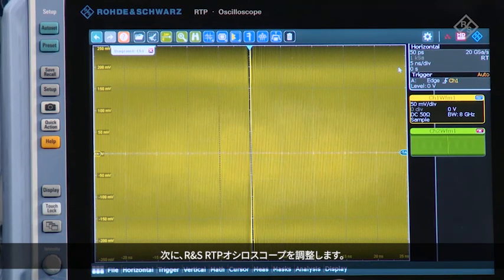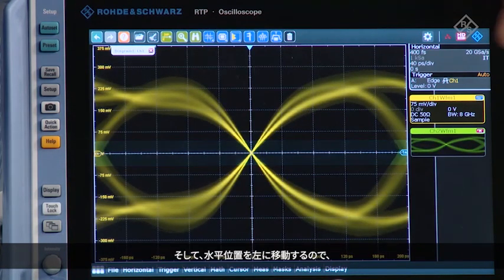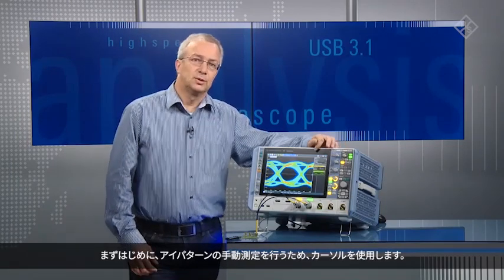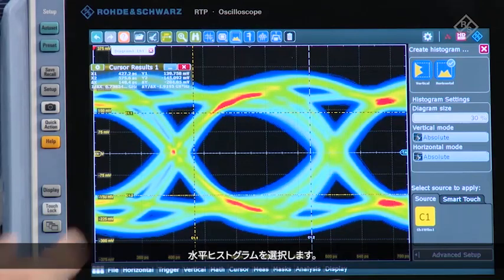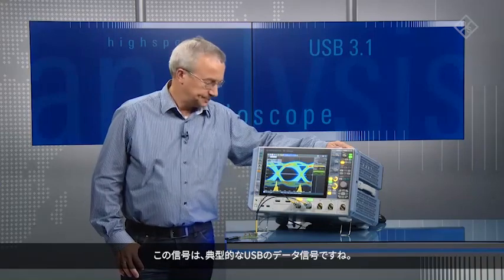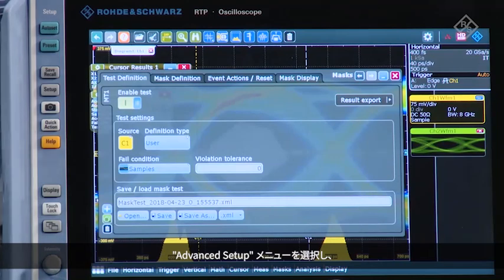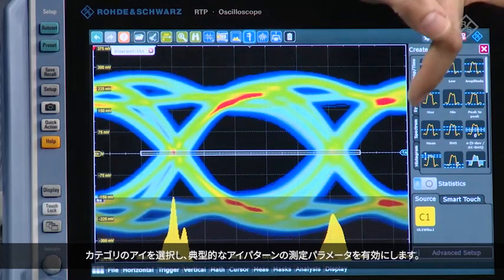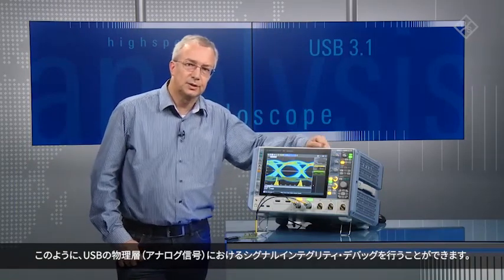R&S®RTP USB3.1 Gen1のシグナルインテグリティ・デバッグ手法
R&S RTP ハイパフォーマンス・オシロスコープは、ますます需要が増加しているUSB3.1のシグナルインテグリティ・デバッグも可能です。本ビデオでは、USB3.1 Gen1デバイスのシグナルインテグリティ・デバッグについて解説します。。